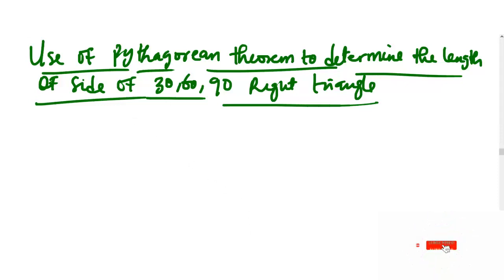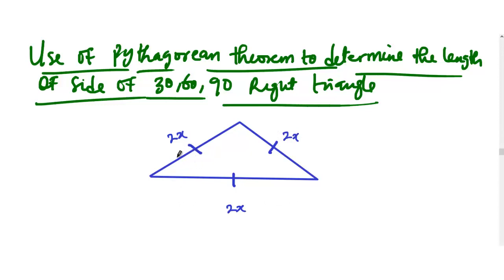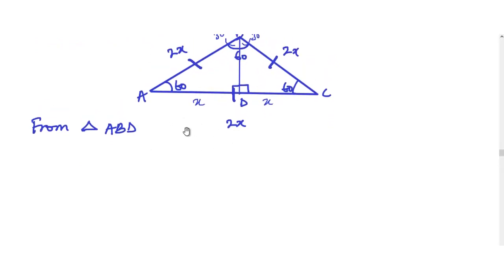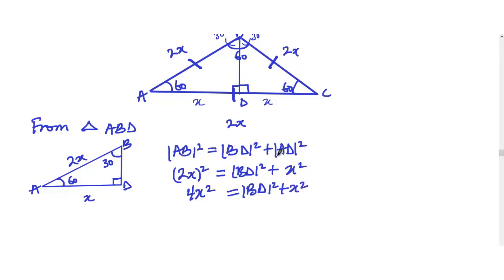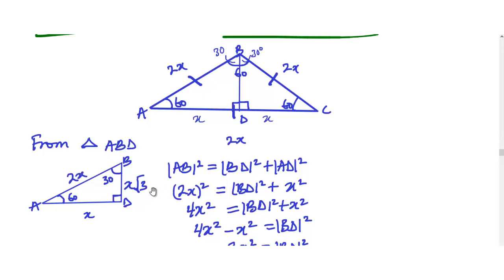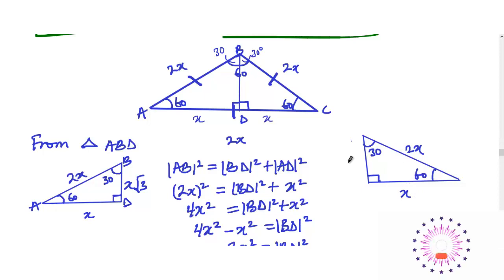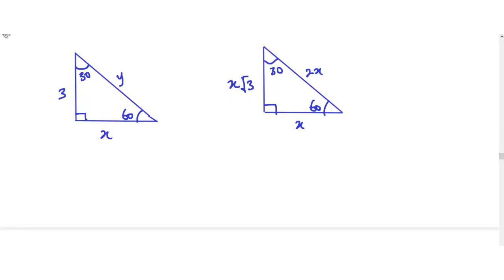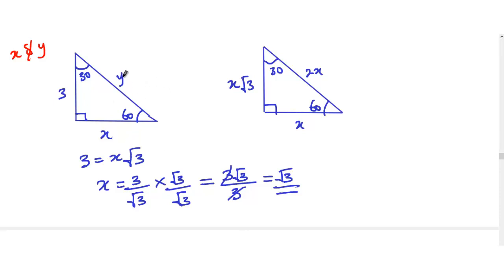Proving the Relationship Between 30-Degree and 60-Degree Angles